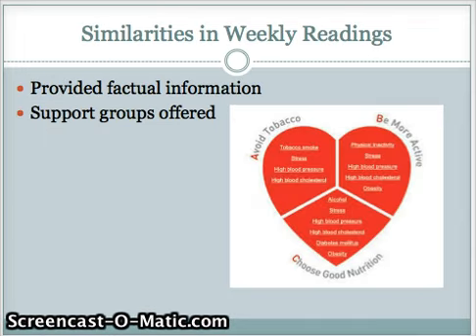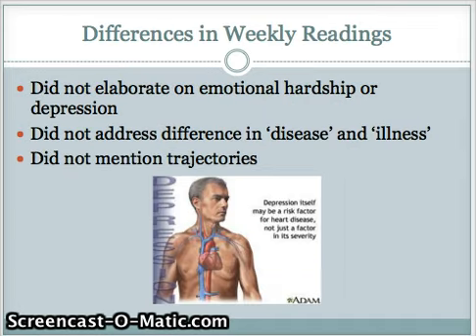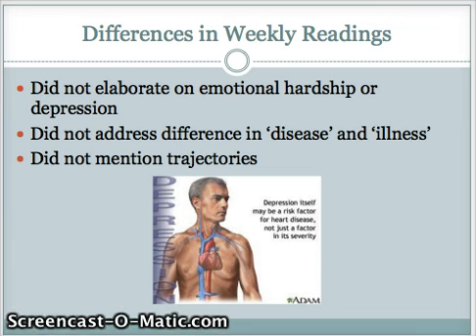Chronic Illn Web Quest Video